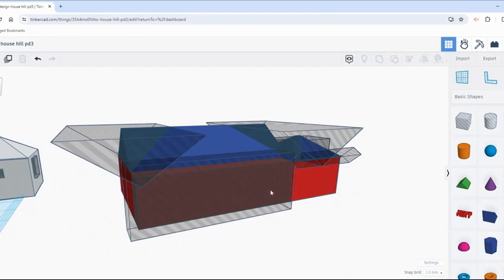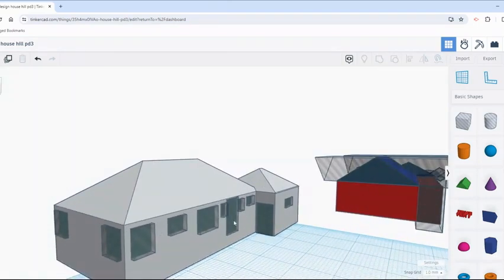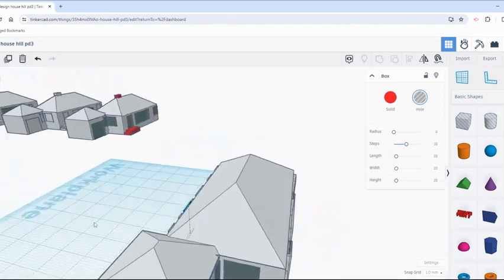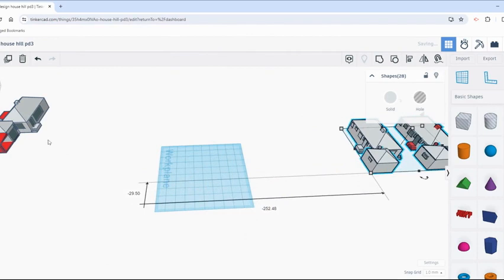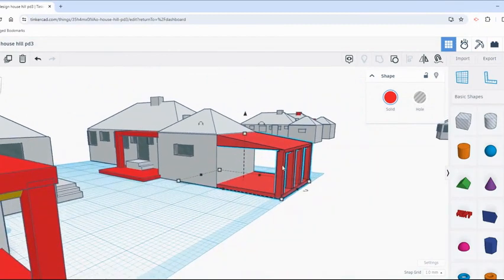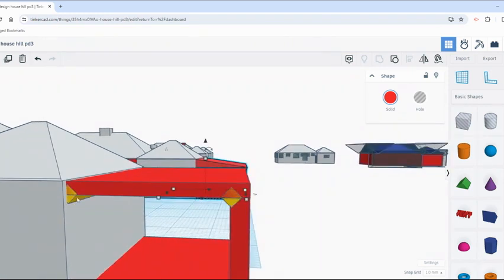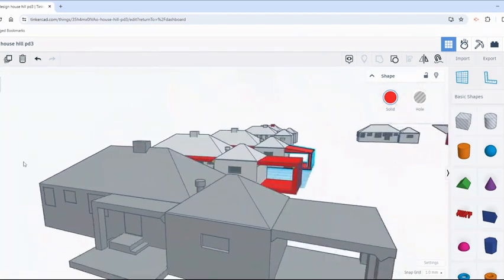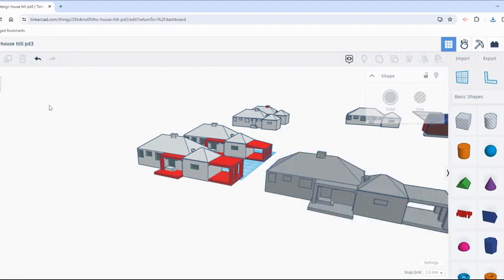house vid 2